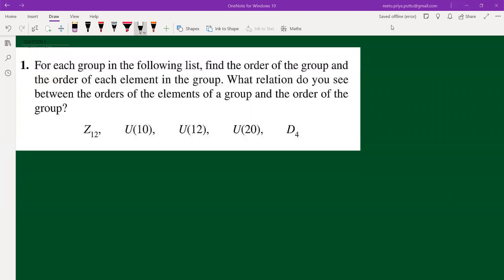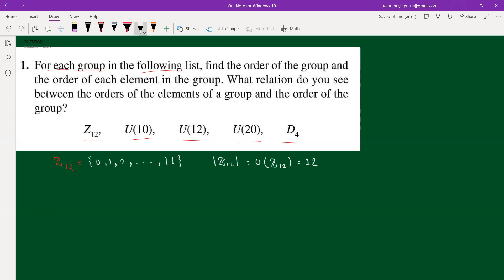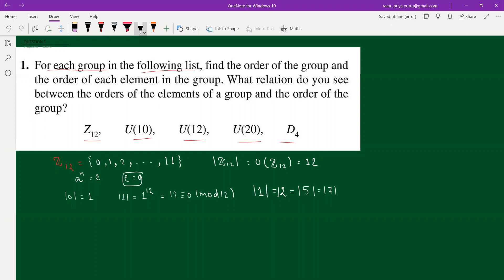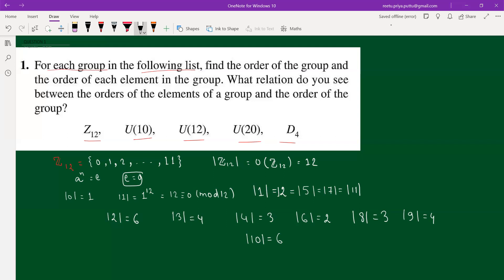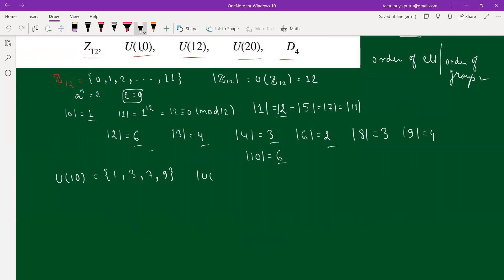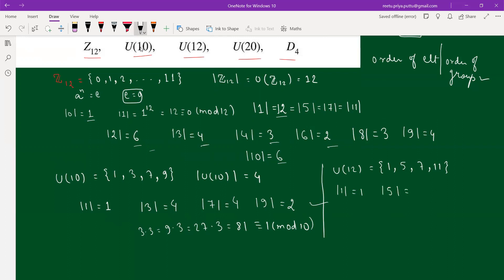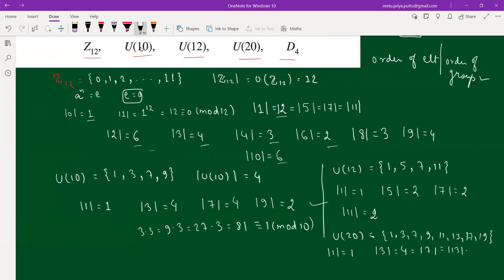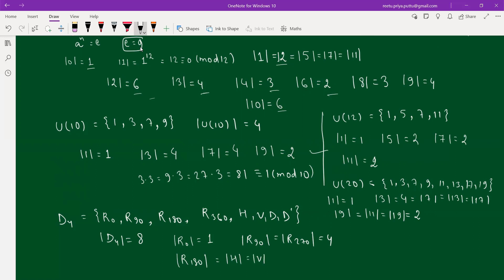ORDER OF A GROUP AND ORDER OF AN ELEMENT, RELATION BETWEEN ORDER OF GROUP AND ORDER OF ELEMENT,Q-1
In this video discussion, we have discussed question from Joseph A. Gallian Chapter 3 (Abstract Algebra)

Thank you so much for Your Interest   In Learning  This Beautiful Subject-"Mathematics ".😊

We are in a mission of finshing books with immense knowledge , understanding & solving questions with discussion.🙂

ForJoining Telegram group of IIT-JAM 2022

We are a team of IITians (Reetu Priya and Shashi Goel) trying to provide best of what we have in very little amount and to help to those who are really in need. Thanks for reading 🙂